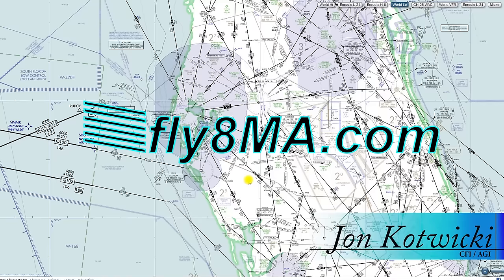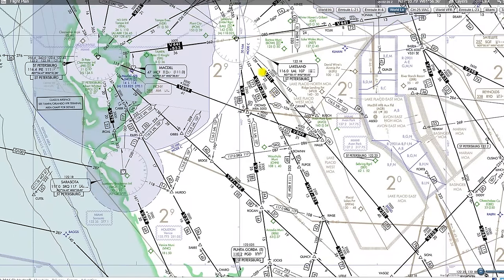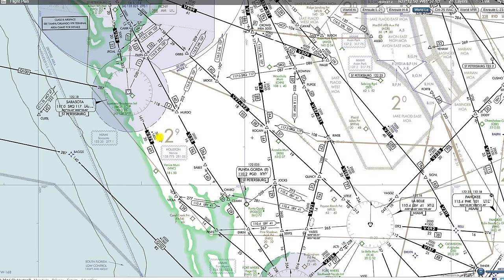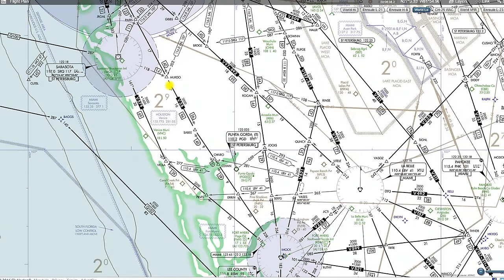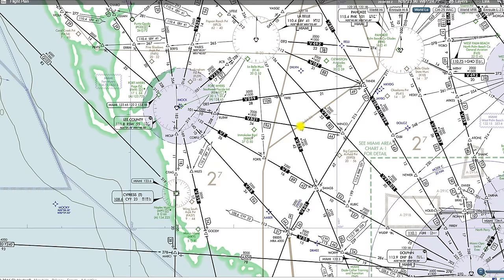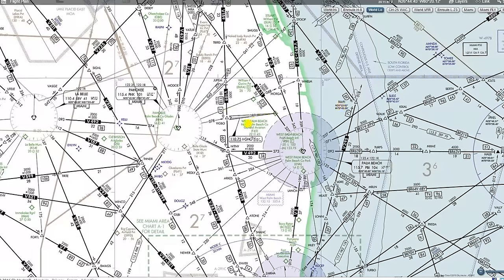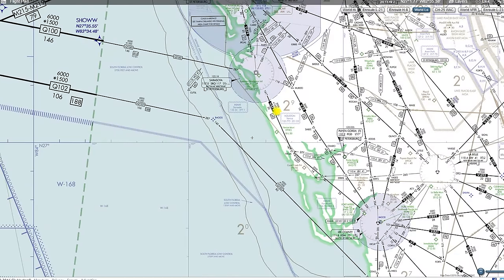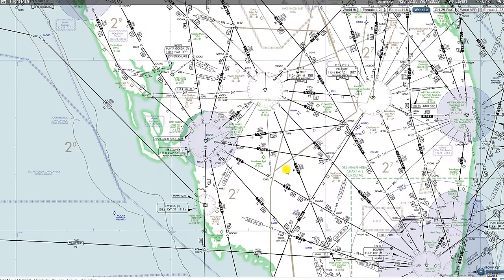Ep. 201: IFR Low Enroute Charts Explained | Basics Part 1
In this video we'll go over the basics of IFR Low Enroute Charts and how to understand the basic symbols on the charts.

As always leave your questions and comments below!

🛩️Private Pilot:
-Airspace
-Landings

🌦️Instrument Pilot Ground School:
-Airspace
-Rules and Regulations
-Systems

🛫Commercial Pilot Bootcamp:
-Maintenance Requirements
-Systems
-Airspace

-Tailwheel
-Crosswind Landings
-Weather
-Airspace
-Seaplane
-Sport Pilot
-Spin Awareness